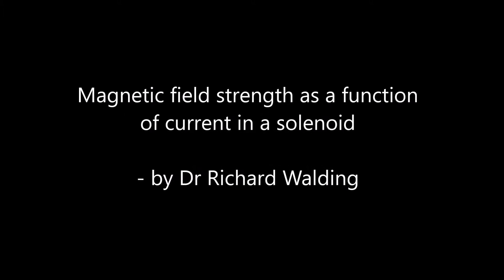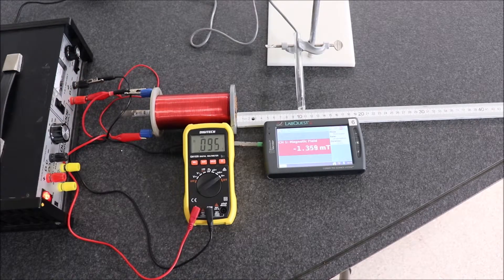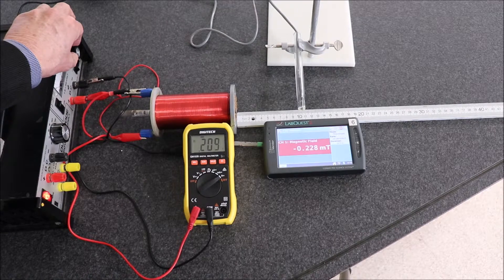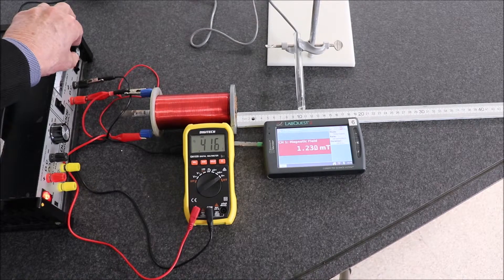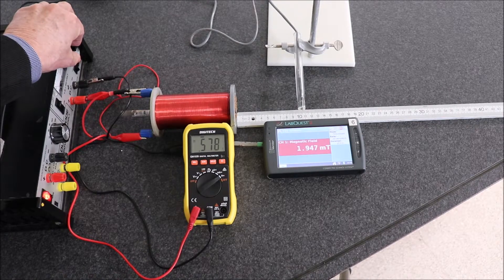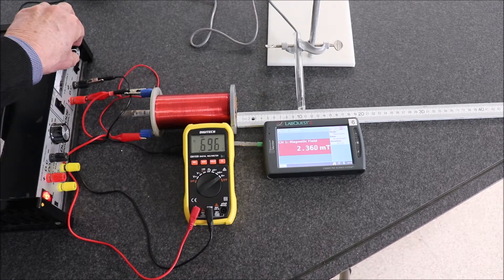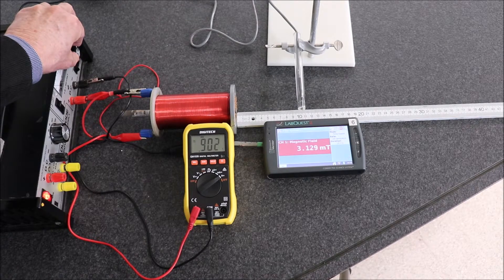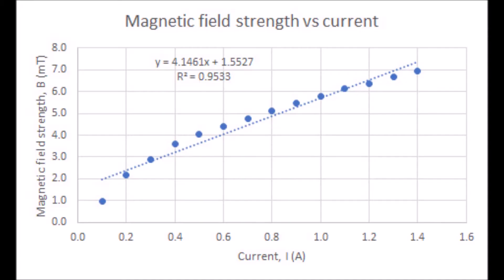Magnetic field strength and current in a solenoid (NCPQ)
Looks at the magnetic field strength of a solenoid as a function of current. A magnetic field strength probe (Vernier) is placed 10 cm from the end of a 700 turn solenoid inside which a ferrite core has been inserted. As the current is increased the field strength also increases. Graphing shows the relationship to be fairly linear as expected. The formula relating magnetic field strength and current is B = uIn, where n = number of turns per unit length. In this case it is 700 turns in 12 cm (5833 turns per metre). The constant u is the magnetic constant = 4pi x 10^-7 N/A^2. The value for B is for the end of an infinitely long solenoid and we have chosen to measure the value at 10 cm from the end.

Reference: New Century Physics for Queensland, Units 3 & 4, 3rd Ed, December 2018. Oxford University Press.

Filmed at Moreton Bay College, Brisbane, by Dr Richard Walding, author of New Century Physics for Queensland, 3rd ed, 2019. Oxford University Press.